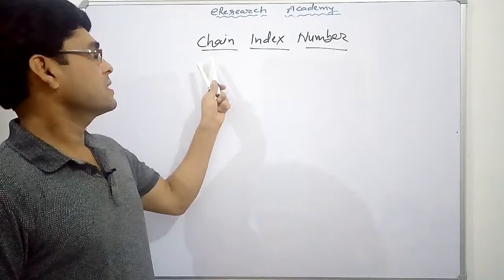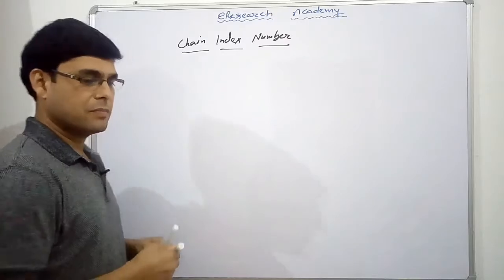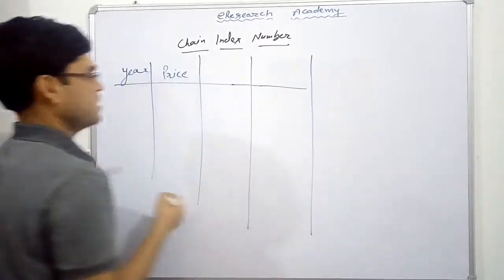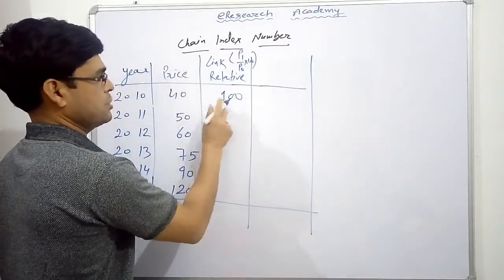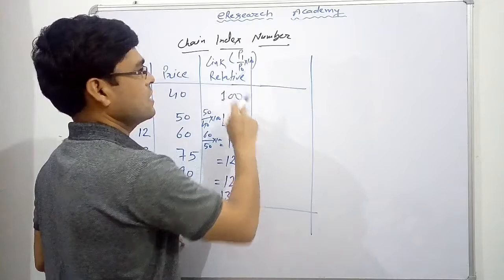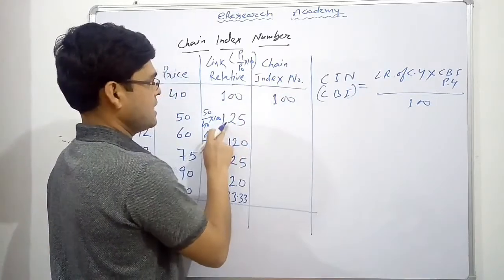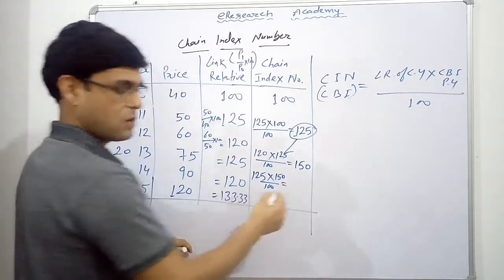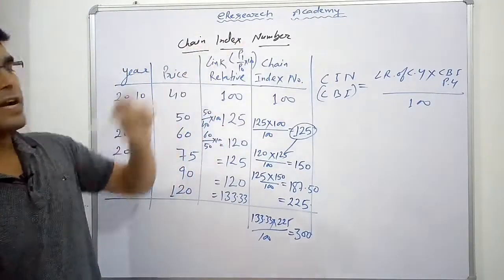Chain Index Number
This video explains the method of constructing chain base index number. This will help students to clear their concept on the topic and  also  help them to solve related problems.